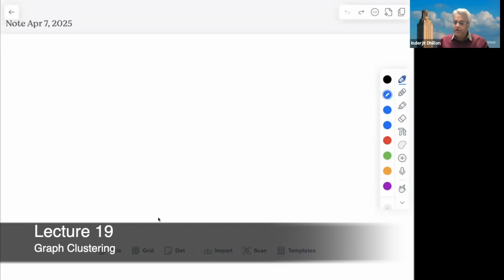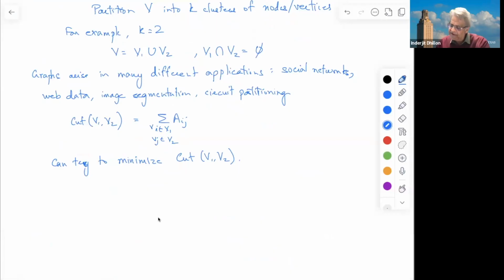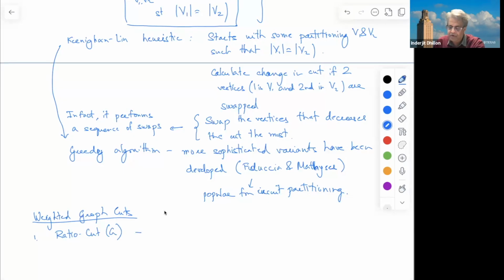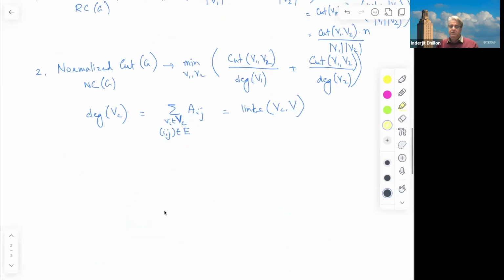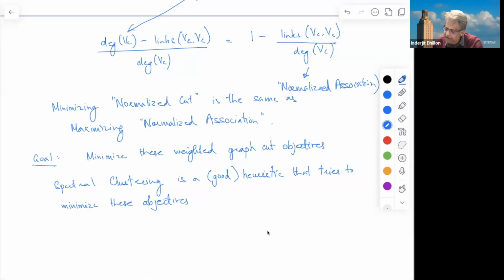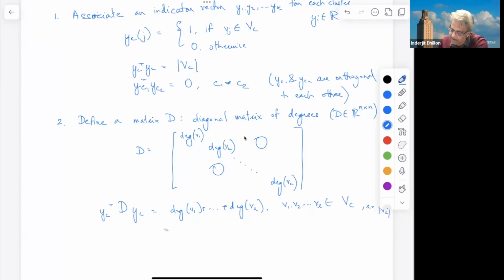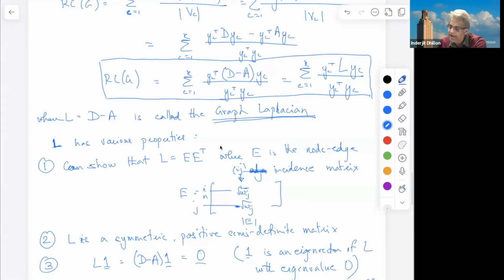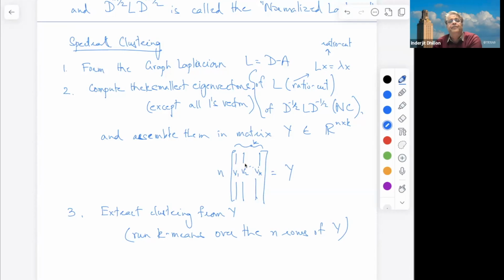Lecture 19 (Graph Clustering) | Machine Learning CS391L - Spring 2025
This lecture is part of the graduate-level machine learning course offered at The University of Texas at Austin. This is Lecture 19 - Graph Clustering. In this lecture, we will study techniques for discovering clusters in graphs, primarily, spectral clustering.